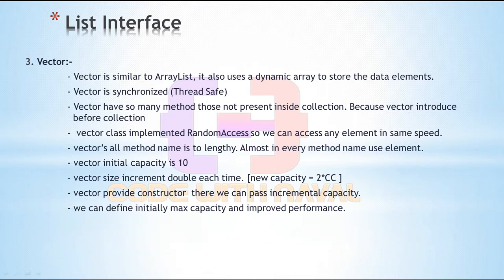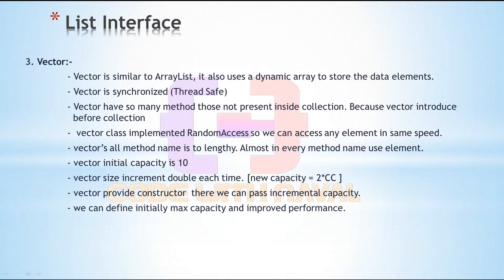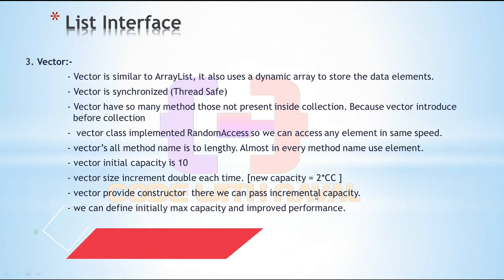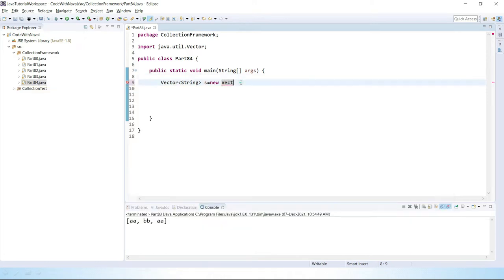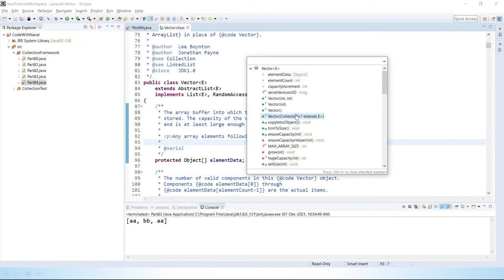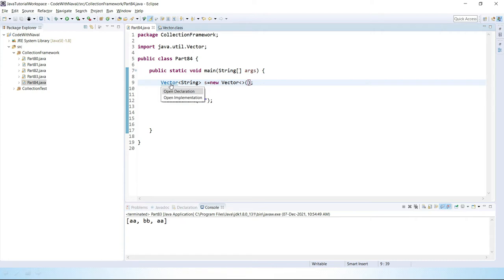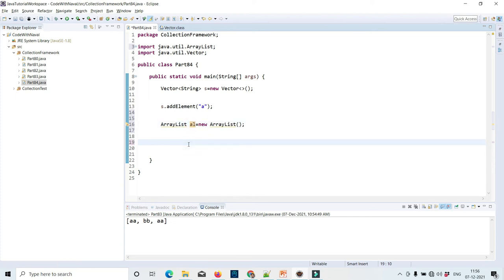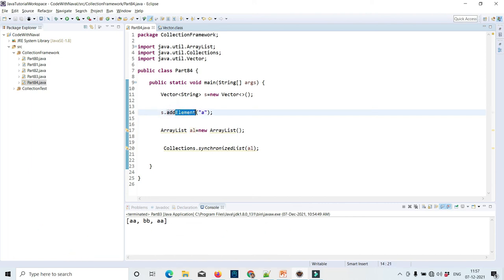Collection Vector Examples | 2022 | Java Part -84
➤𝗧𝗢𝗣𝗜𝗖𝗦 𝗖𝗢𝗩𝗘𝗥𝗘𝗗
3. Vector:-
 - Vector is similar to ArrayList, it also uses a dynamic array to store the data elements.
 - Vector is synchronized (Thread Safe)
 - Vector have so many method those not present inside collection. Because vector introduce    before collection
 -  vector class implemented RandomAccess so we can access any element in same speed.
 - vector’s all method name is to lengthy. Almost in every method name use element.
 - vector initial capacity is 10
 - vector size increment double each time. [new capacity = 2*CC ]
 - vector provide constructor  there we can pass incremental capacity.
 - we can define initially max capacity and improved performance.

➤𝐉𝐚𝐯𝐚 𝐅𝐫𝐞𝐞 𝐂𝐨𝐮𝐫𝐬𝐞 𝐀𝐥𝐥 𝐕𝐢𝐝𝐞𝐨𝐬
1. 𝑾𝒉𝒂𝒕 𝒘𝒆 𝒍𝒆𝒂𝒓𝒏 𝒊𝒏 𝒕𝒉𝒊𝒔 𝑱𝒂𝒗𝒂 𝑪𝒐𝒖𝒓𝒔𝒆. :-

➤𝗖𝗛𝗔𝗡𝗡𝗘𝗟 𝗧𝗔𝗚𝗦
►codewithnaval
►codebynaval
►codder
►naval